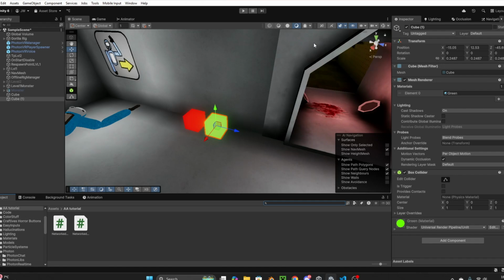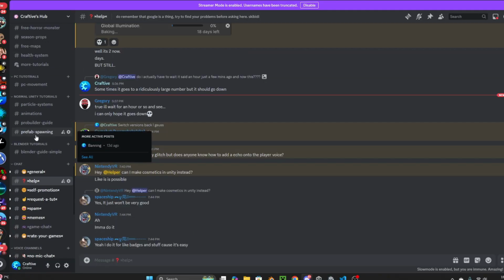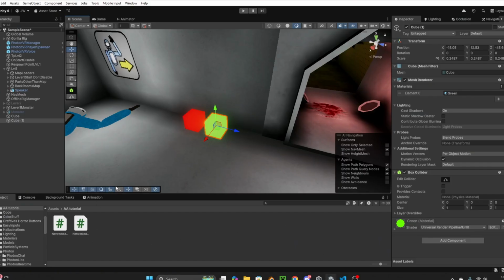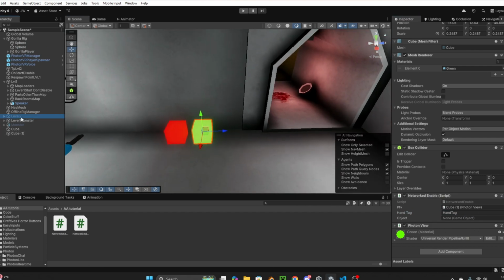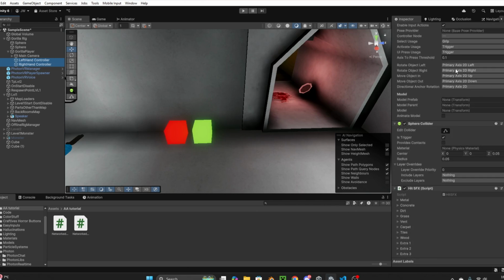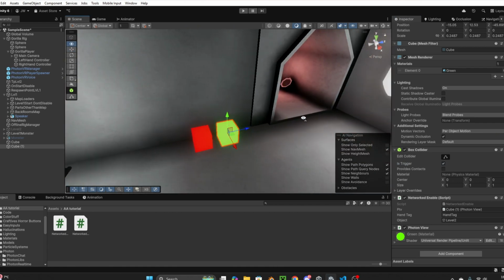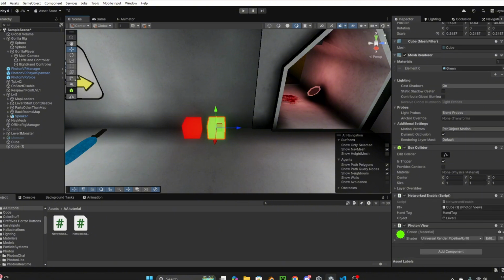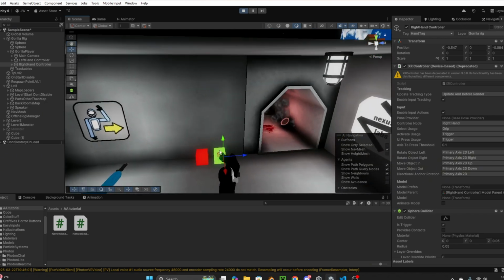How to add networked enable/disable to your gorilla tag fan game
Craftive